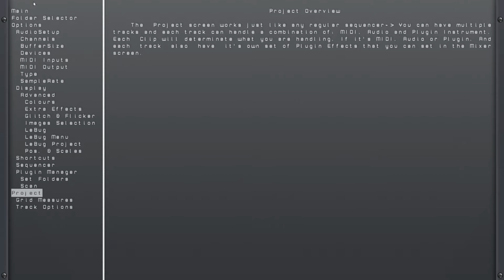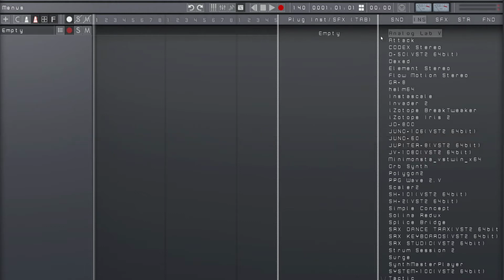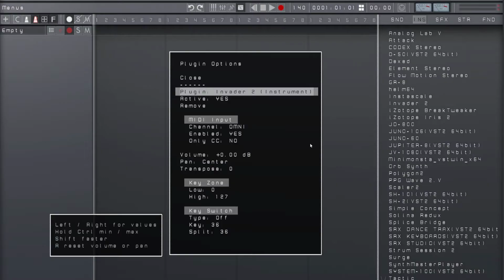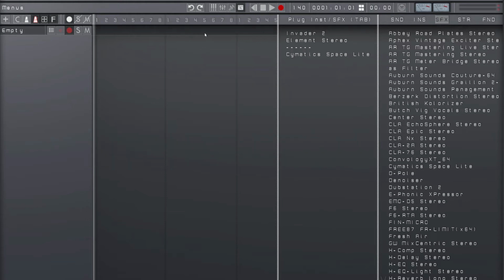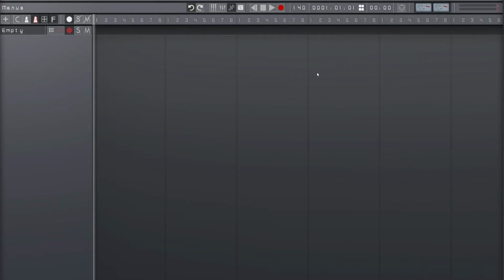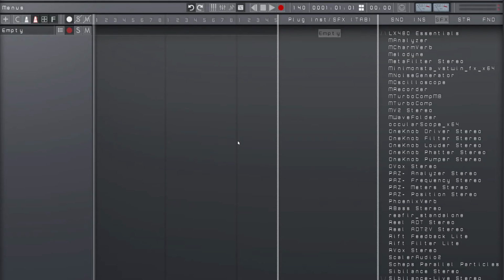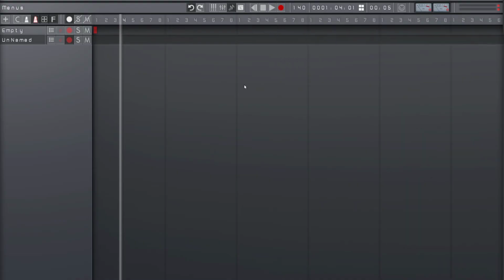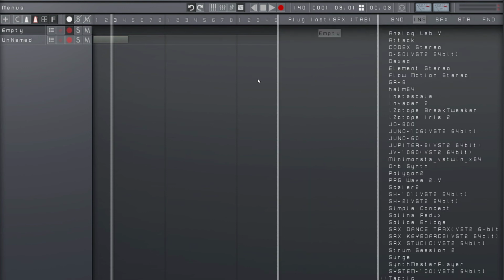Wusik DAW (SQ480) Alpha Version 174